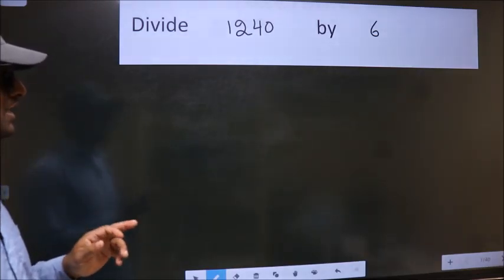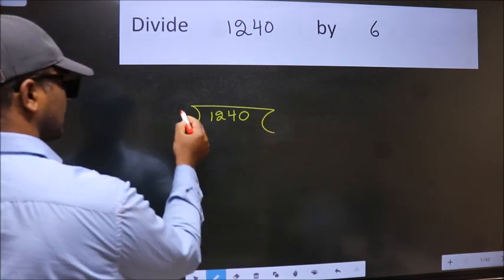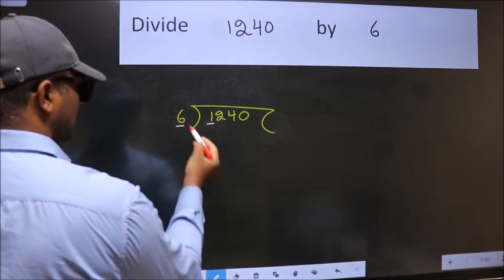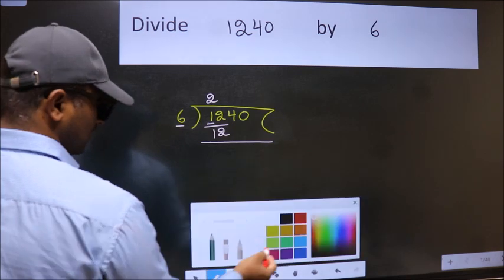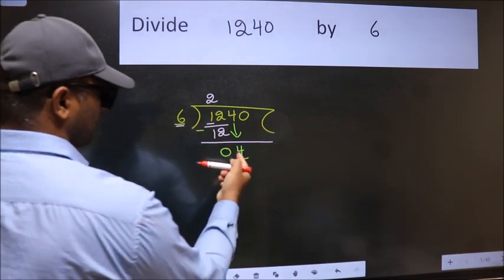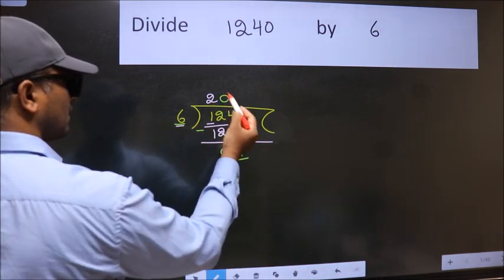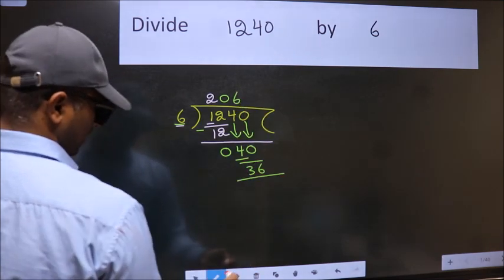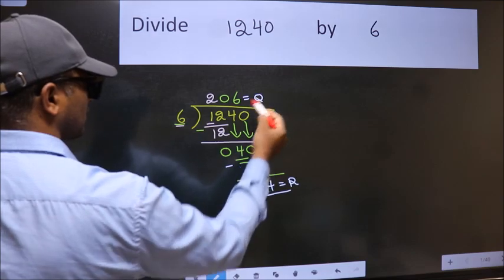Divide 1240 by 6 many get this quotient wrong